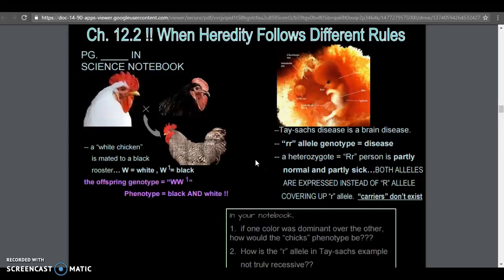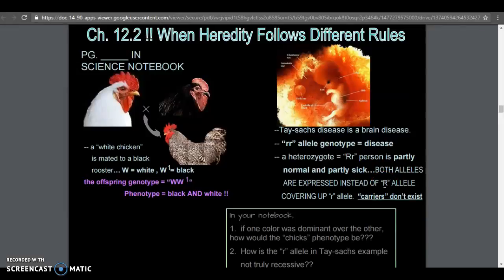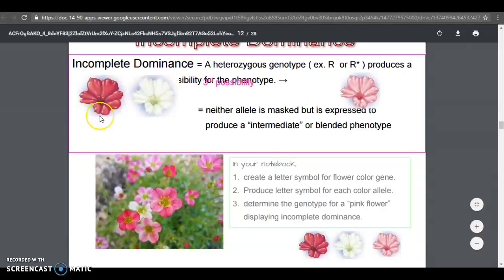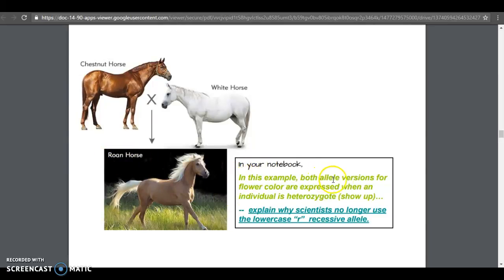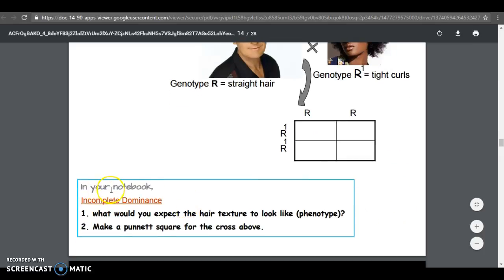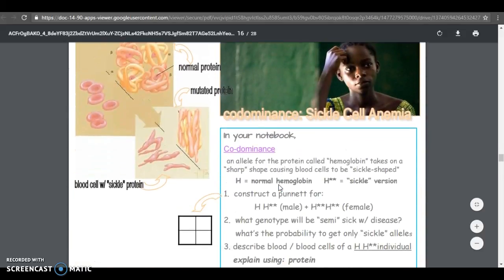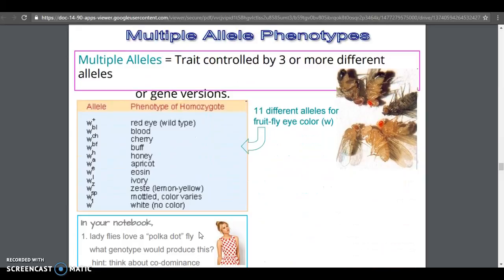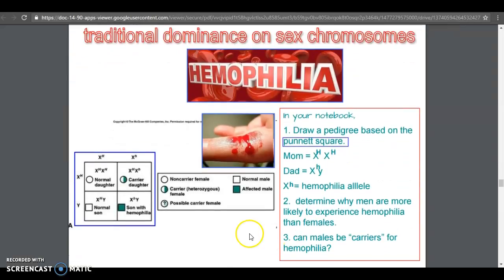ch. 12.2 notes #1